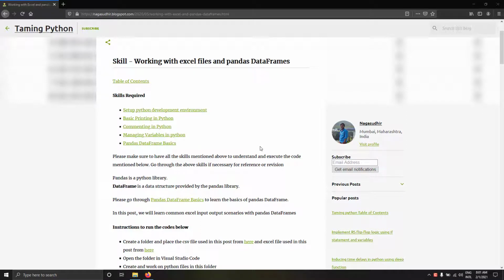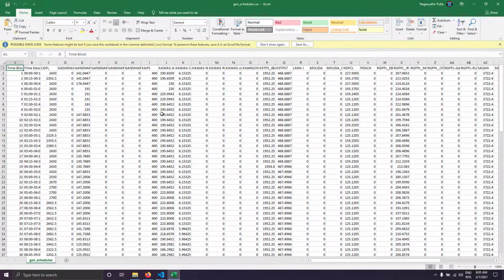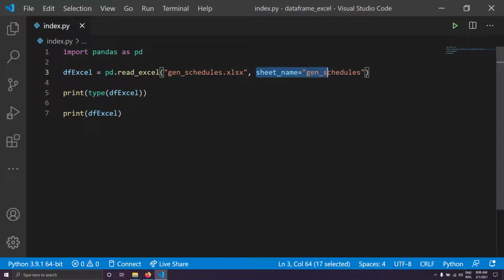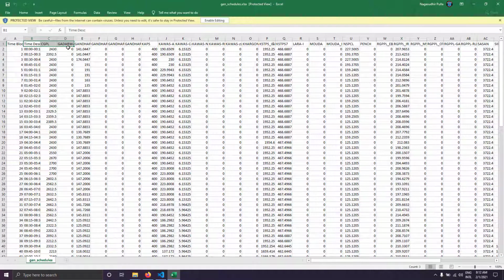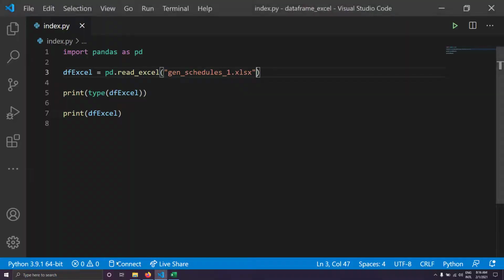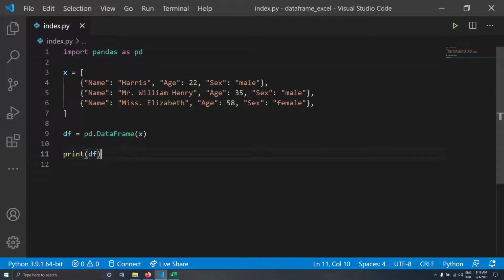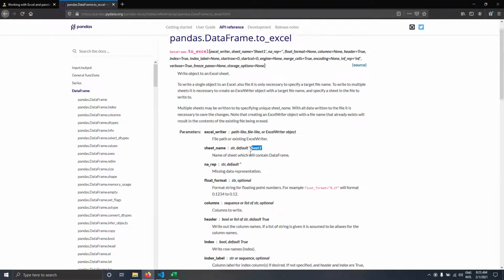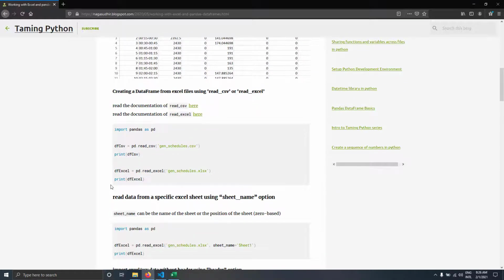Excel files import, export scenarios with Pandas DataFrame in python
In this video, we will see some of the common excel files import, export scenarios in Pandas DataFrame